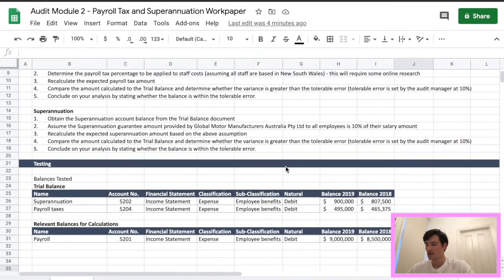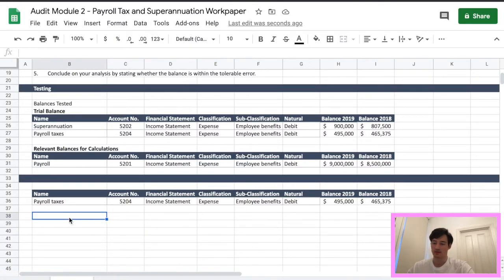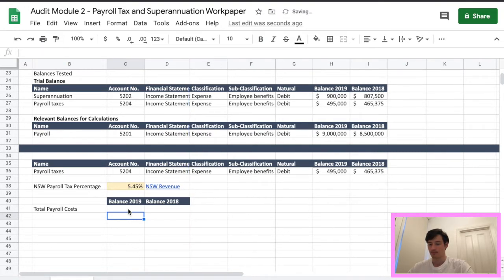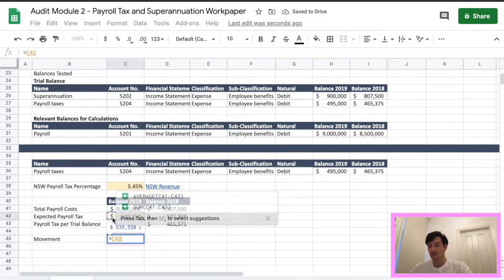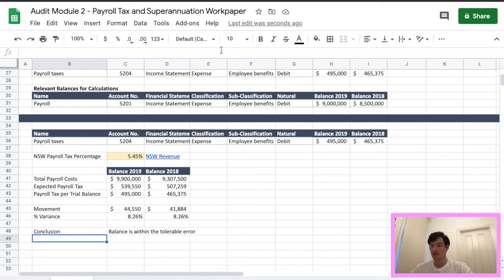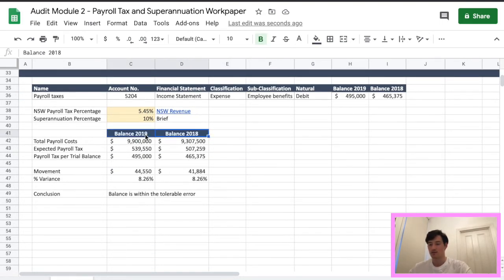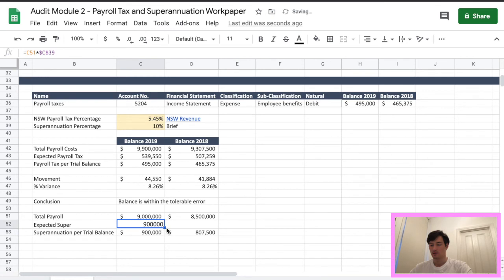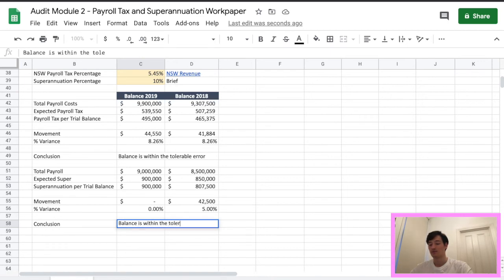GRANT THORNTON VIRTUAL INTERNSHIP | MODULE 2 SOLUTIONS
In this video of the Grant Thornton VI I go through the proposed solutions to module 2. The focus of this task is to perform some basic tax calculations regarding superannuation and payroll taxes.

Important takeaways are really formatting your answers well in your spreadsheet and showing your logic to your supervisor.